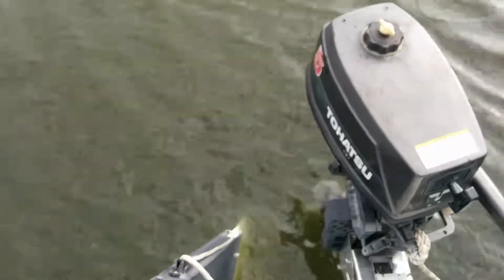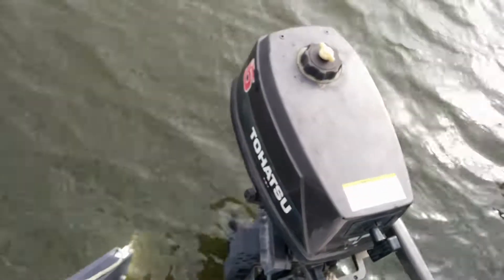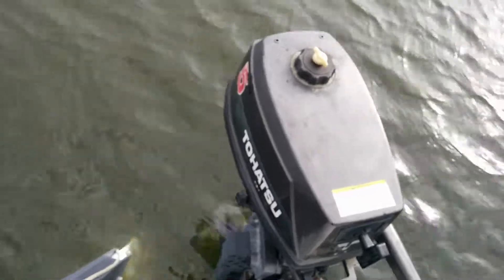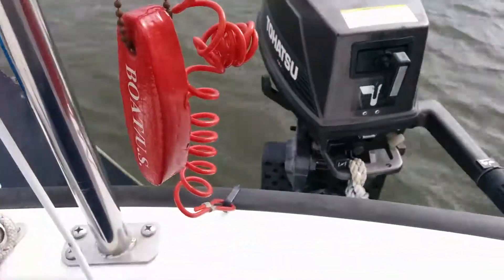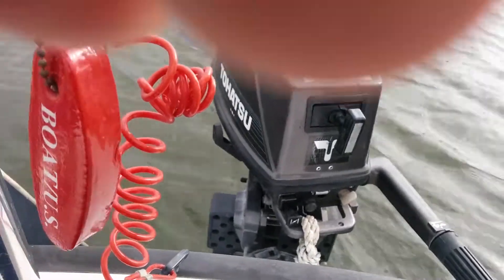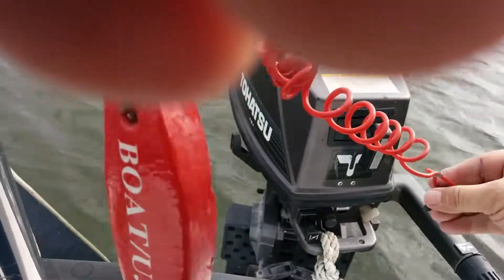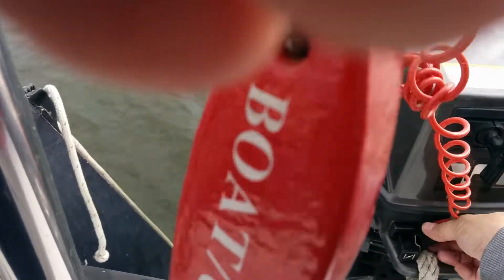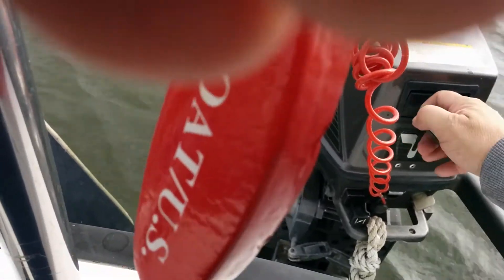Precision 23 (tohatsu motor)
Testing the 5 HP 2 stroke Tohatsu motor